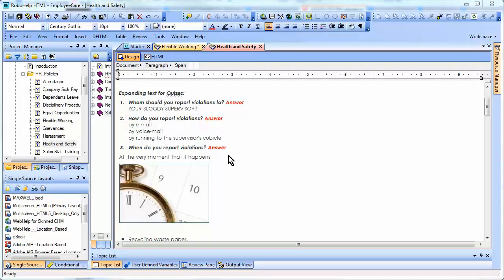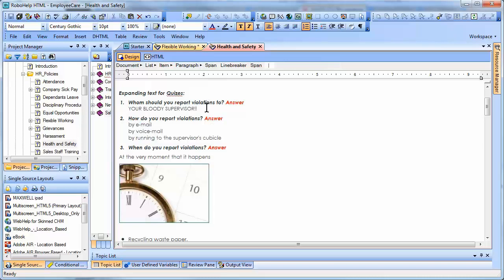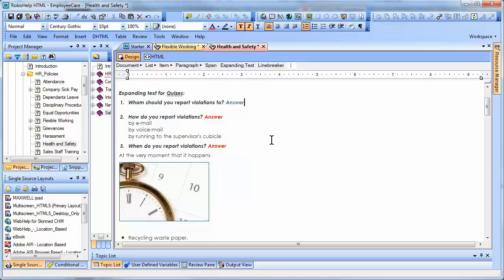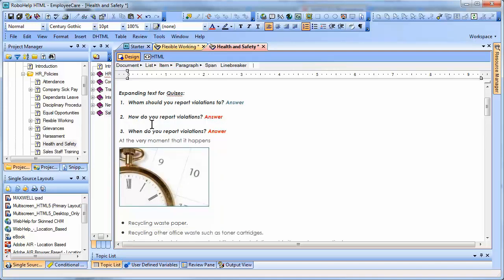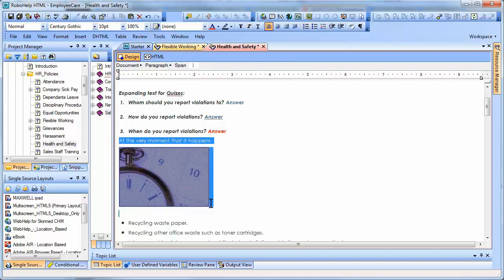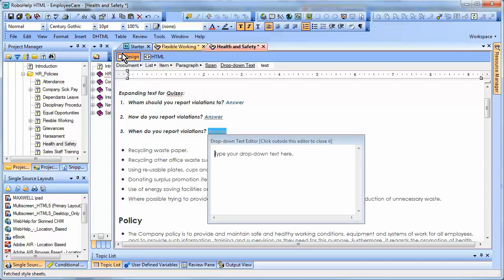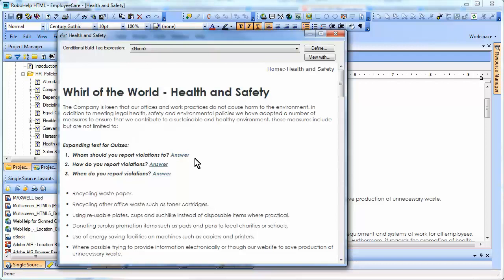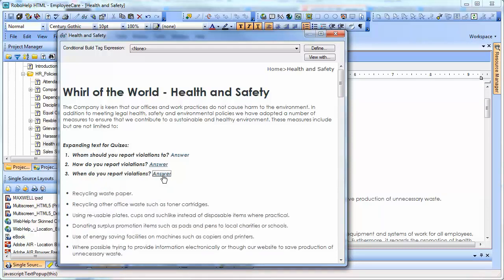ROBOHELP 10: Collapse and Expand with DHTML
This brief video gives a summary of 3 ways that you can collapse or expand content in published RoboHelp 10 content using DHTML. Discover how you can select key words or phrases, and then use a DHTML command to have content expand horizontally, or as a drop-down. You have the ability to populate the expanding area with (a) text (b) graphics or (c) text and graphics! Let Adobe Evangelist @maxwellhoffmann prove that you can do it too.